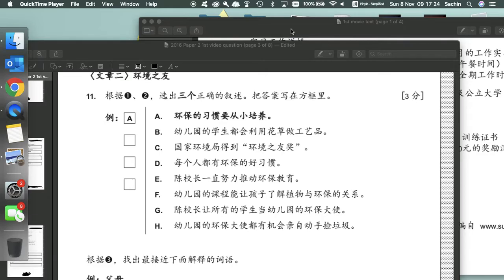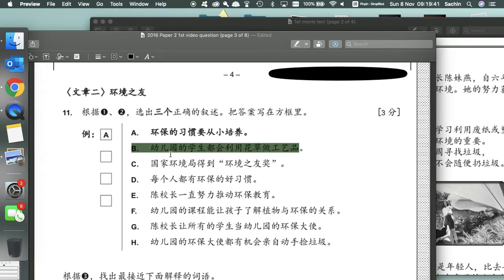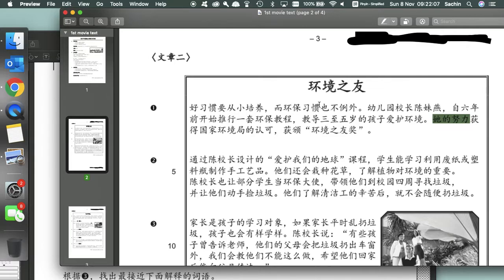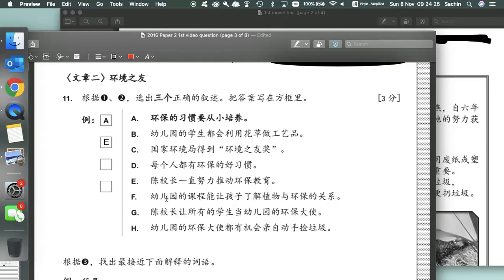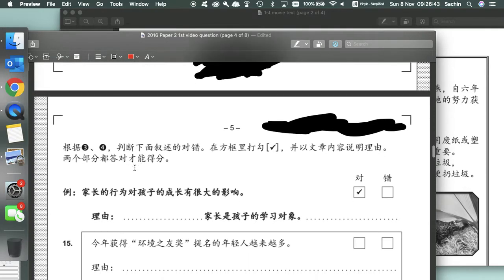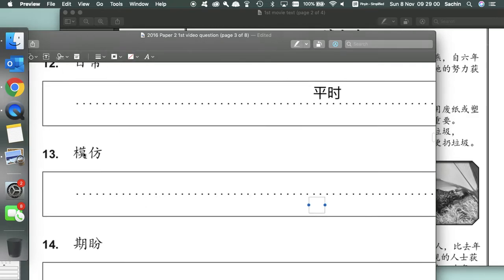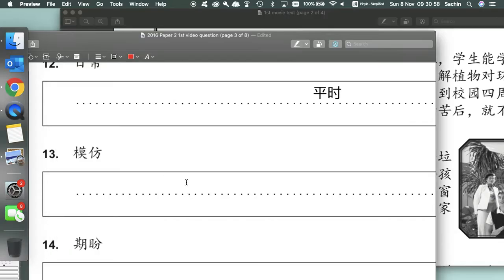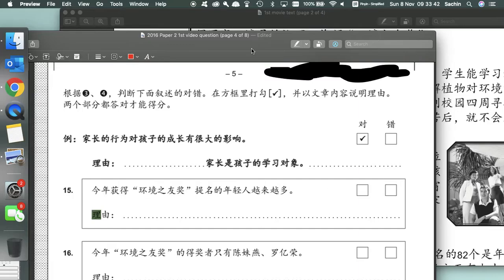IB Chinese SL paper 1 text 2 (part 2 of reading series)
Text number 2 of the Nov 2016 paper 1 for Chinese SL. This text was particularly hard for me (lost 5 marks!) so I wanted to try and give tips on how to surmount this text.

Next upcoming videos:
Chinese culture - environment protection and city vs. countryside (IB chinese SL)
Speaking IO part 2/3: Environmental and Social issues you can bring up for top marks!
Chinese culture - Traditional festivals (IB Chinese - experiences unit)